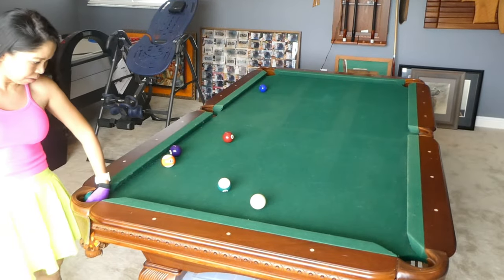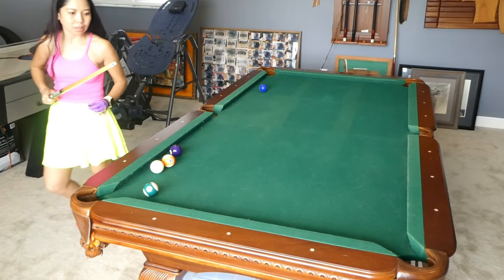My billiard/pool table journey (Day 30)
Practice day 30!